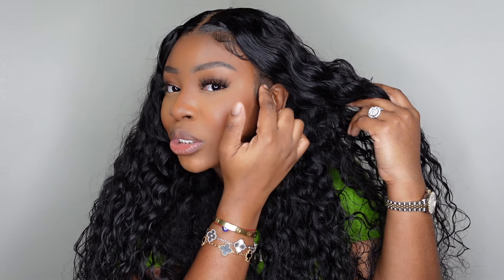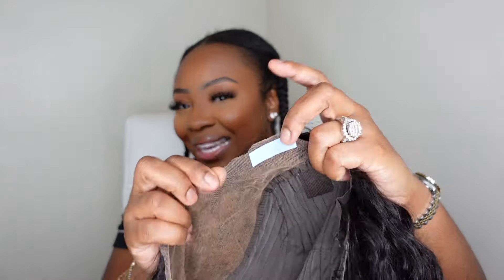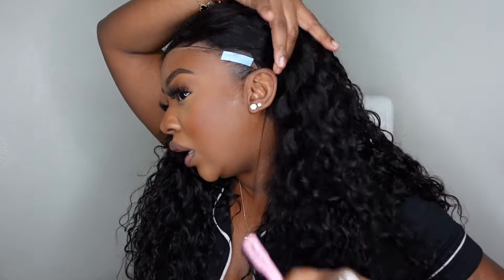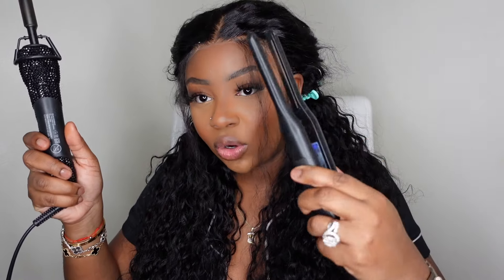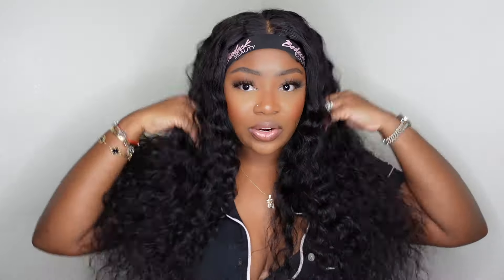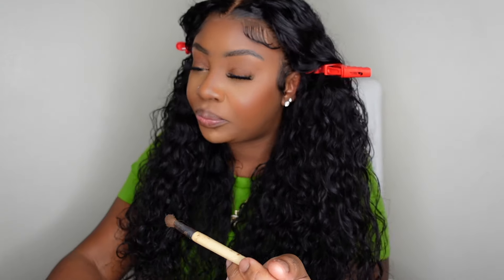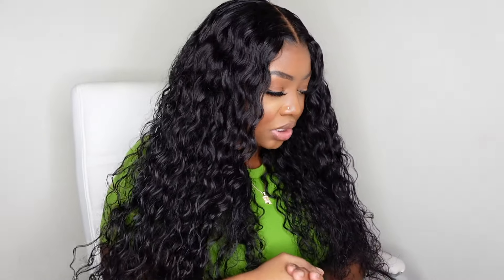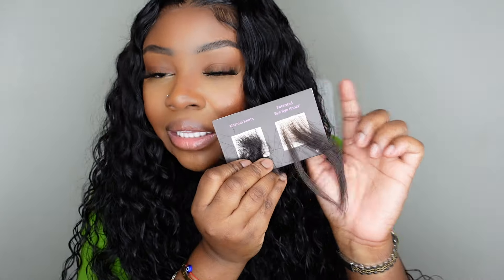🔥 2024 Highly Recommend! No Effort Glueless Frontal Wig For Beginners ft. UNice Hair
-SMOOCHES 💜💜💜